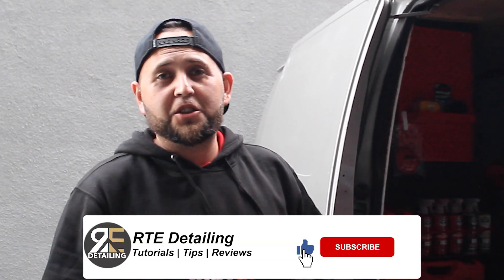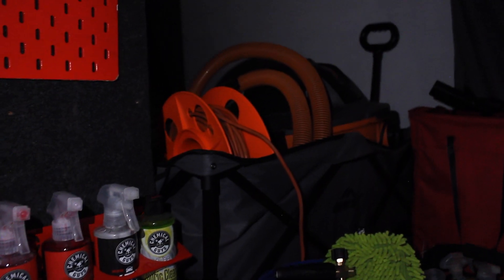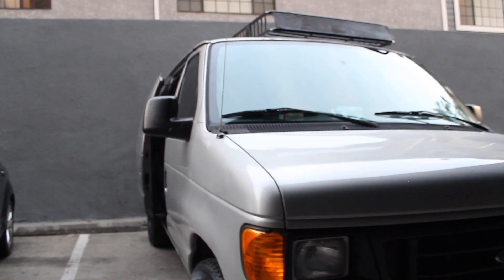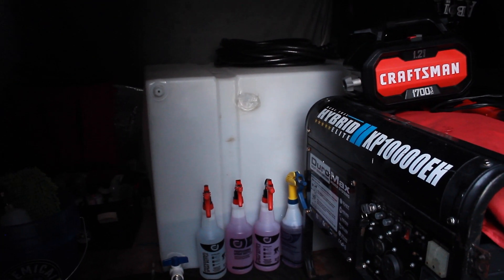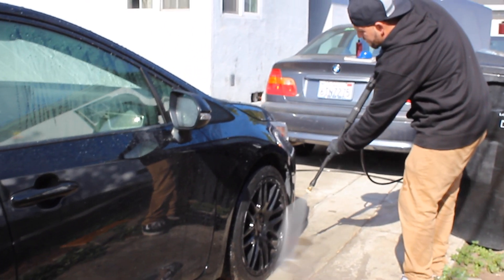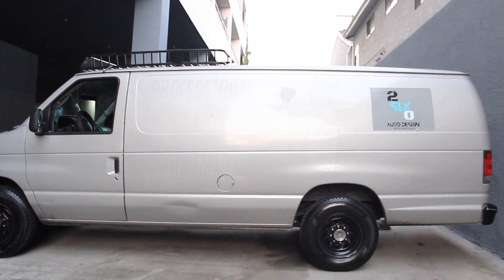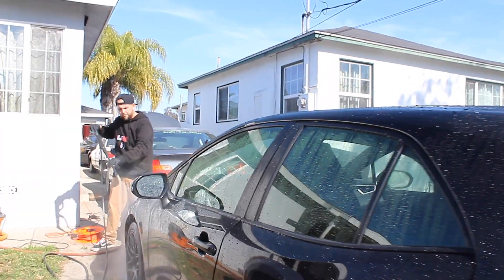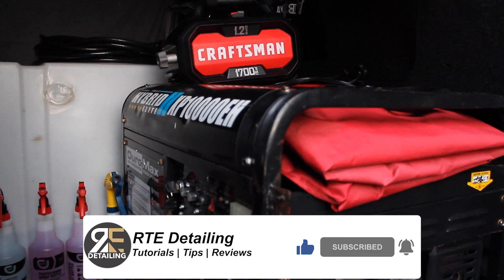What Do You Think Of His Detailing Van Setup? - RTE Detailing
Start your detailing business with these equipment/supplies:

Water Tank
SPOTLESS WATER FILTER
24 pack Microfiber towels
31 piece polishing pads
10x10 pop up canopy
2 step folding stool

Start your t-shirt business with this affordable equipment

2 Soft box lighting kit

96-pack of noise cancelling foams (eliminate echos in your studio)